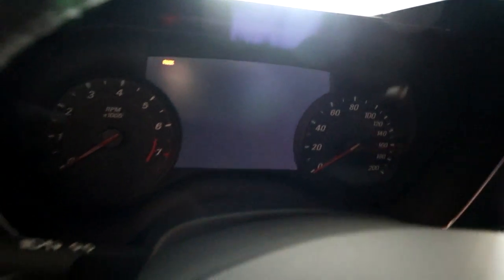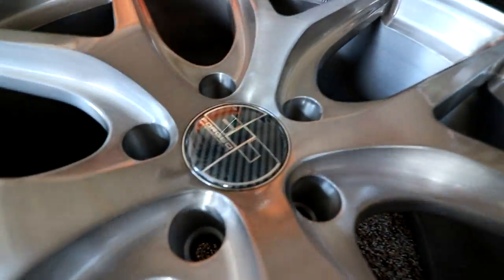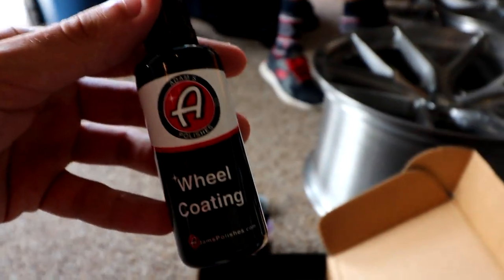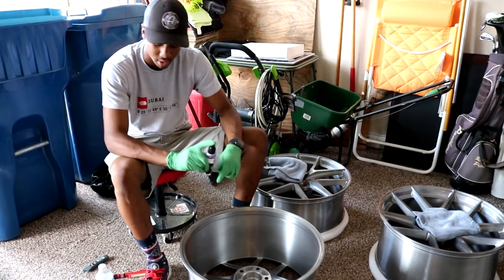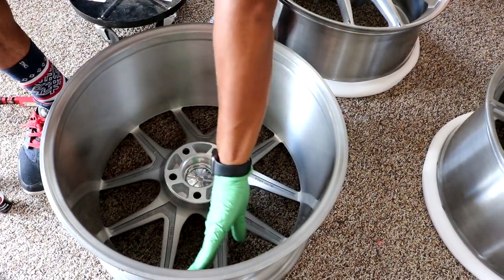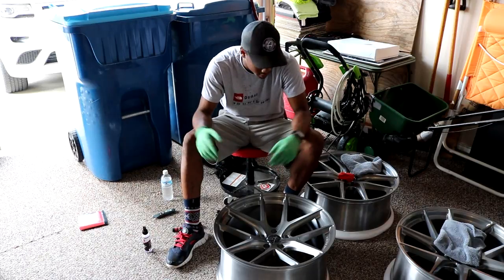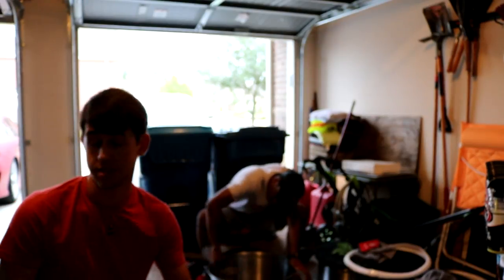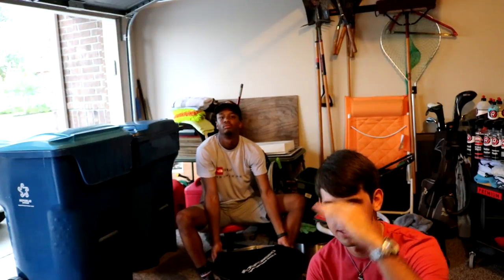How To Ceramic Coat Your Wheels + 6 Months w/ The Camaro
How to ceramic coat your wheels + my "6 month anniversary" with my Camaro!